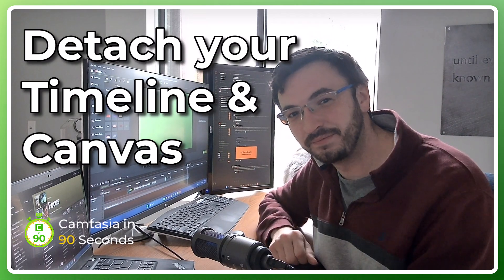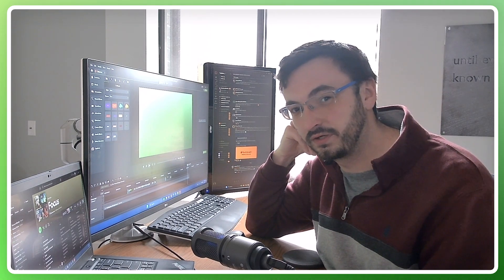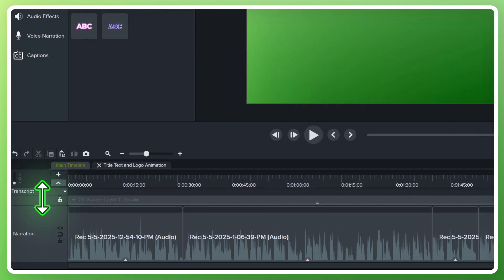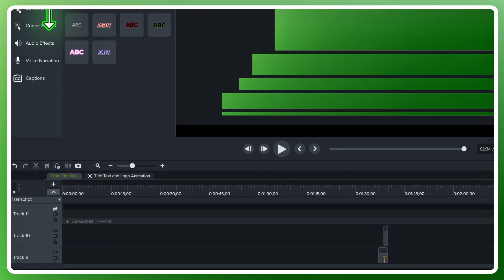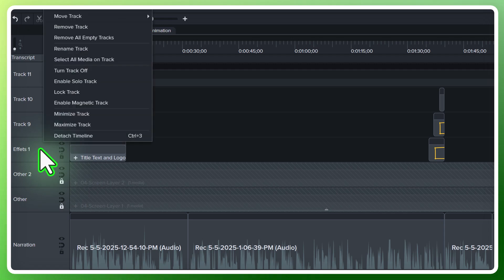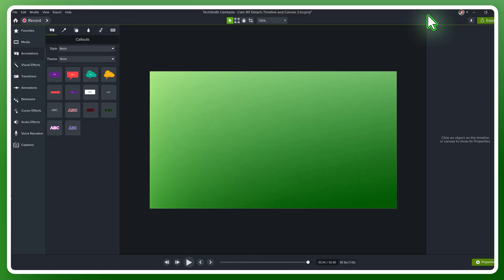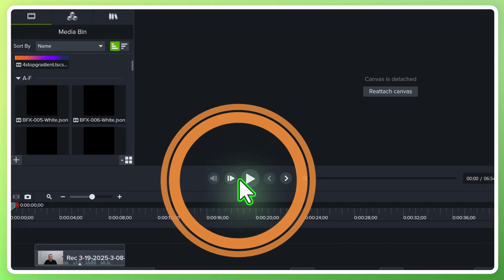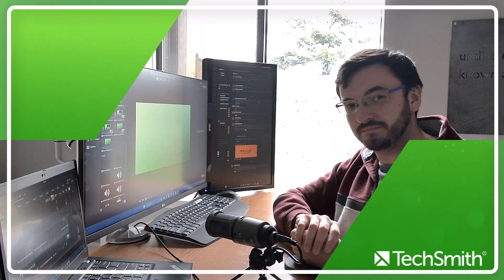Detach Camtasia's Timeline and Canvas for Ultimate Multi-Monitor Productivity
Did you know you can spread the Camtasia app across multiple monitors? If you detach the Timeline or the Canvas and put them on separate monitors, you can create more working space for yourself. Stephan, a member of the Customer Success team here at TechSmith, does this often and will show you how.